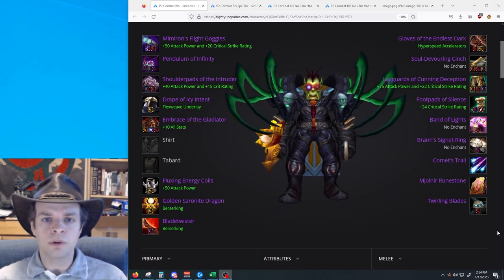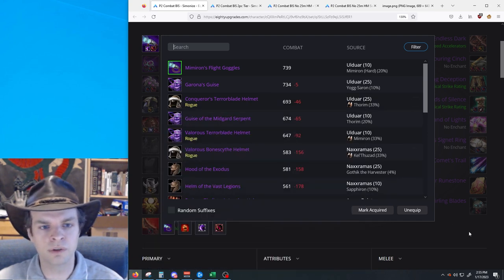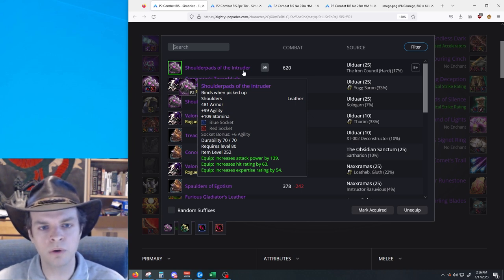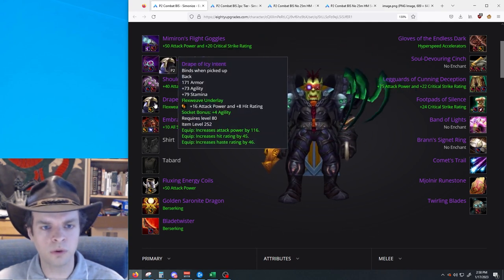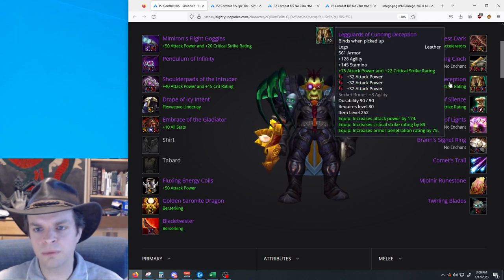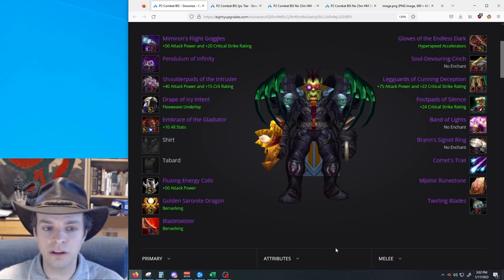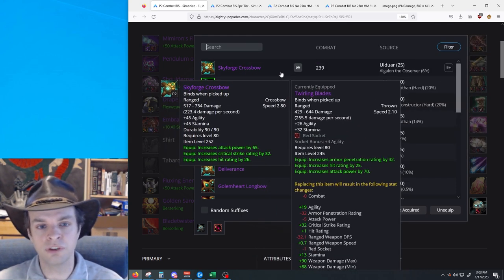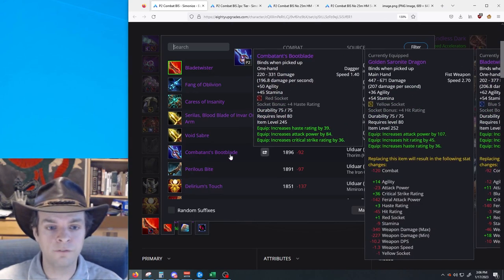Combat Rogue Gearing Guide for Ulduar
If that discord link doesn't work, try disabling any pop-up or ad blocker you have, or entering the address manually in the discord app. You can also try using this link instead

You can find all the UI elements used and lots of other information about rogues on my discord.

0:00 Intro
0:17 Two Options
0:56 Overview of BIS
7:50 Weapon Options
8:39 Item Priority
10:07 BIS w/o 25m HM Loot
12:03 Closing Notes

Music for this video is provided by Streambeats! This is a very cool organization that provides copyright-free music recordings for use by streamers and content creators like me.

Music tracks are from the "Ocularium" album and in order are "Mount Never Rest", "Equilibrium", "Watching the Dance", "Calling the Sun", "Sunset on Jupiter", "Enjoy the Little Things", and "The Phantom Follows".

WOTLK Wrath Rogue PvE DPS Parse Melee Raid Naxxramas Naxx Sartharion Malygos Combat Blade Flurry Adrenaline Rush Killing Spree Dagger Fist Titansteel Spellblade Felstriker Stormshroud Fan of Knives Warcraft Logs WCL Classic World of Warcraft Boss Damage Weapon Swap Rod of the Sun King Eviscerate Rupture Expose Armor Ulduar Phase 2 BIS Gear Guide Item Priority Equipment Upgrade List Best in Slot